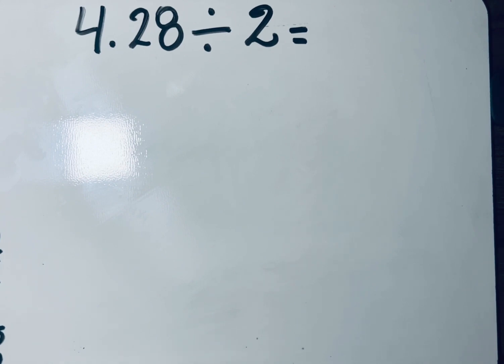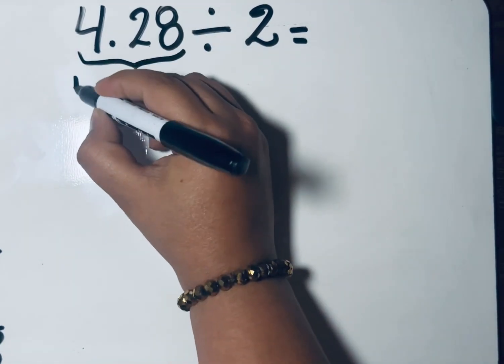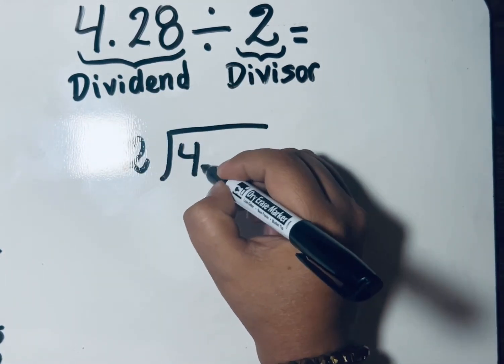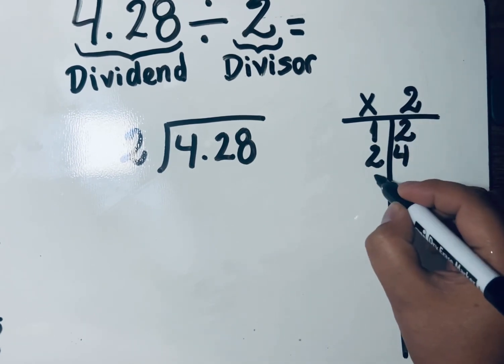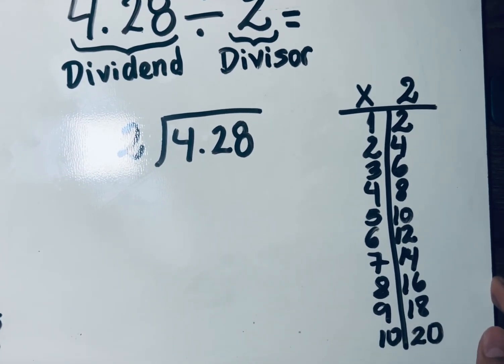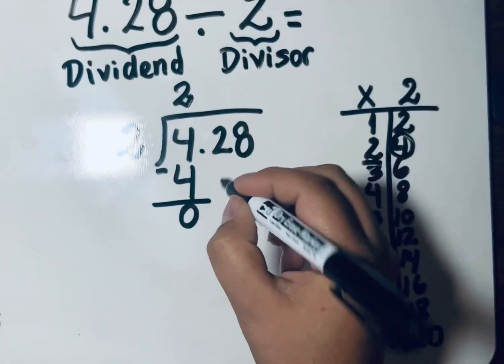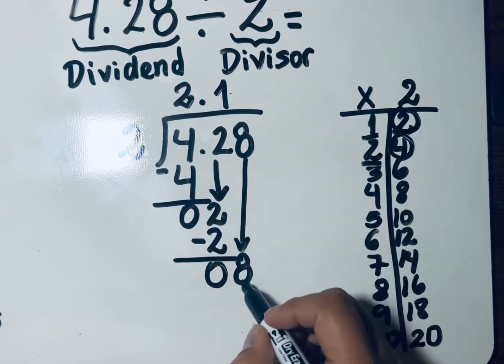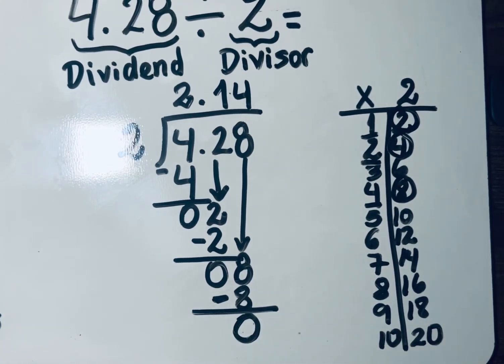Decimals Division (5th grade) División con Decimales.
Todos los videos que verán a continuación se han hecho con la finalidad de explicar lecciones de matemáticas en inglés y español para los niños estudiantes de inglés. También servirán de apoyo a sus familias para que también sepan de que tratan las tareas y los puedan orientar. Espero sea de mucha ayuda y gusto para ustedes.